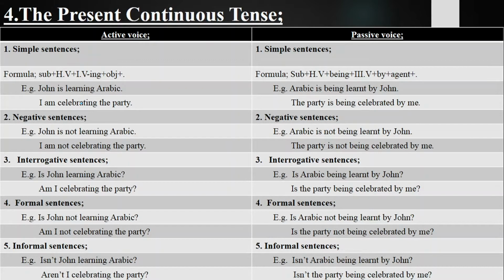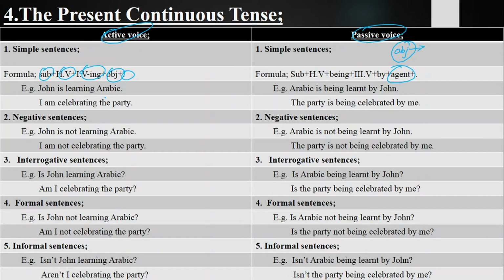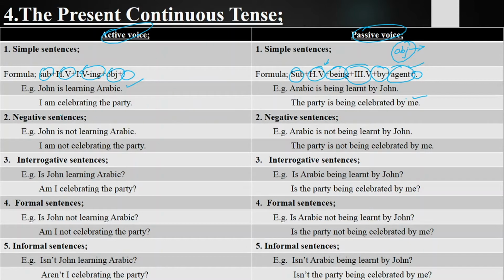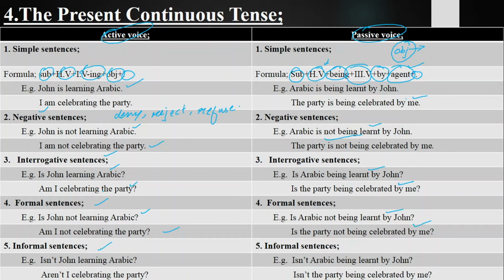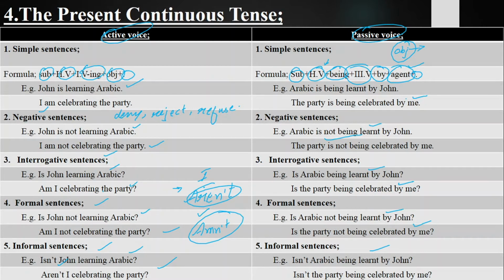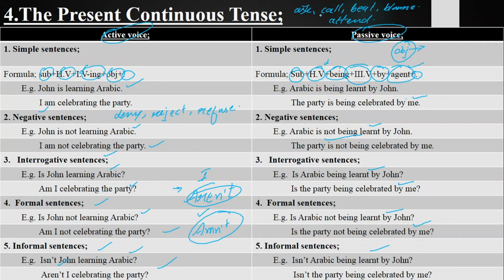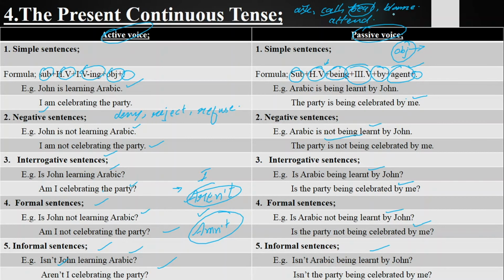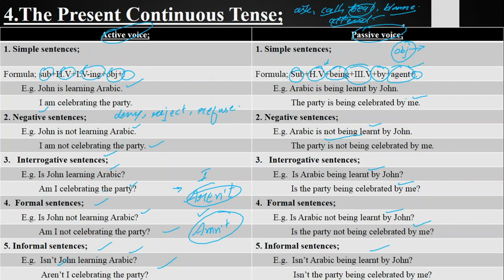Present Continuous → Passive Voice: Rules & Clear Examples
In this clear and concise tutorial, you'll learn how to convert present continuous (am/is/are + –ing) sentences into passive voice using step-by-step rules and practical examples.
🔍 What You'll Learn:
Structure:
Active: Subject + am/is/are + verb‑ing + object
Passive: Object + am/is/are + being + past participle (V3) + (by + subject)
When to Use:
Emphasizes the action or recipient, particularly in ongoing situations ●
Ideal when the doer is unknown, unimportant, or you want to highlight the event
Forms Covered:
Affirmative: “A letter is being written by her.”
Negative: “The cake is not being eaten by them.”
Question: “Is the message being delivered now?”
📘 Examples You’ll See:
Active: “She is writing a letter.” → Passive: “A letter is being written by her.”
Active: “They are building a house.” → Passive: “A house is being built by them.